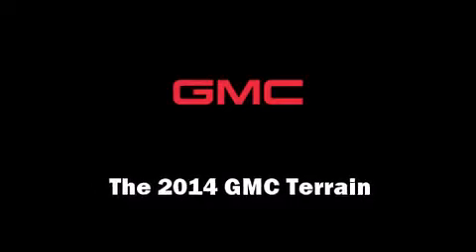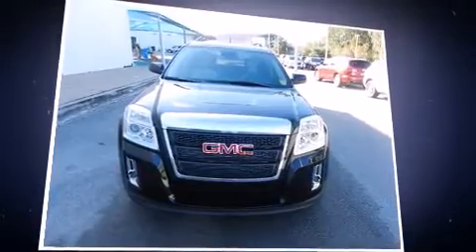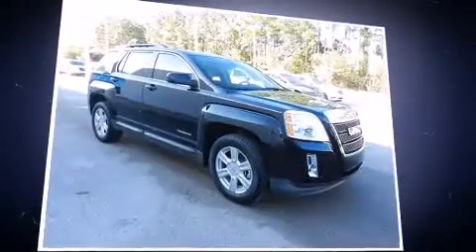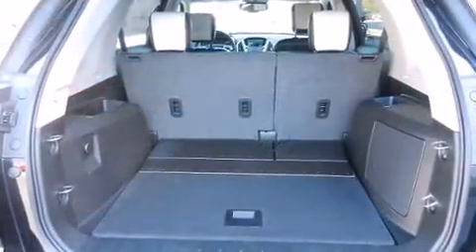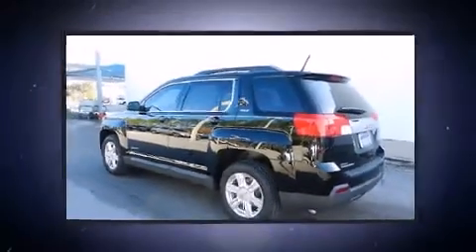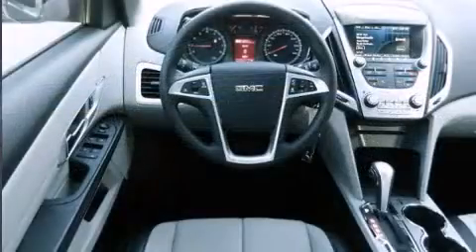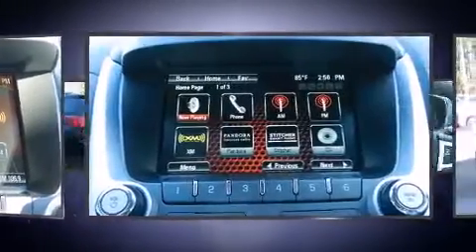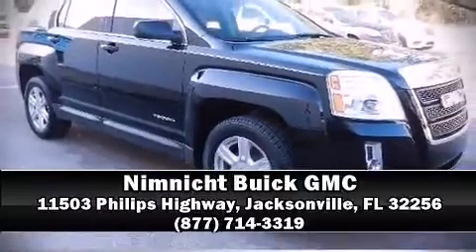2014 GMC Terrain SLT-1 in Jacksonville, FL 32256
Load your family into the 2014 GMC Terrain. Smooth gearshifts are achieved thanks to the efficient 4 cylinder engine, and for added security, dynamic Stability Control supplements the drivetrain. A wealth of standard features means that you no longer have to sacrifice. Such as remote keyless entry, a tachometer, a trip computer, heated seats, fully automatic headlights, telescoping steering wheel, rear wipers, and 1-touch window functionality. Features such as automatic climate control and leather upholstery prove that economical transportation does not need to be sparsely equipped. Premium sound drives 8 speakers, providing you and your passengers a sensational audio experience. Passenger security is always assured thanks to various safety features, such as: dual front impact airbags, head curtain airbags, traction control, a panic alarm, onStar, and 4 wheel disc brakes with ABS. Brake assist technology provides extra pressure when applying the brakes. You will have a pleasant shopping experience that is fun, informative, and never high pressured. Stop by our dealership or give us a call for more information.